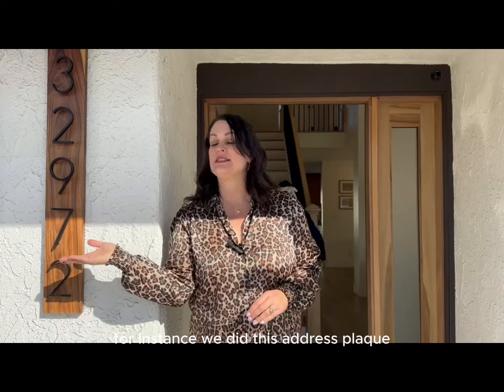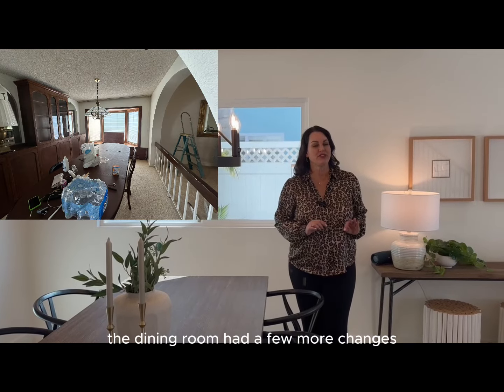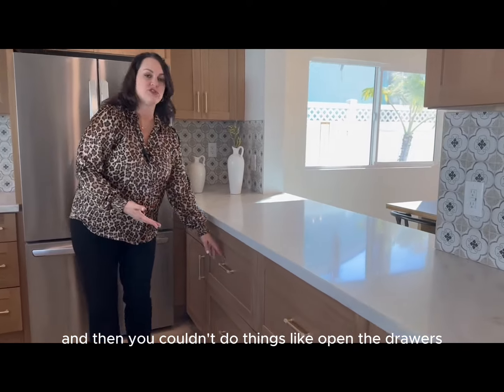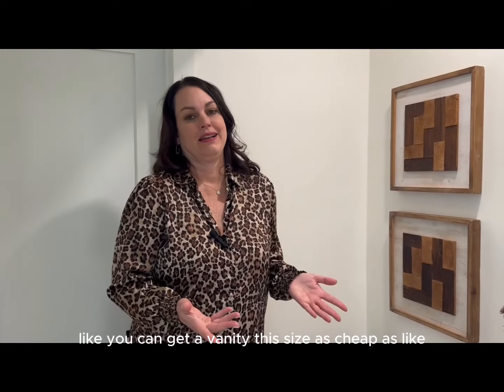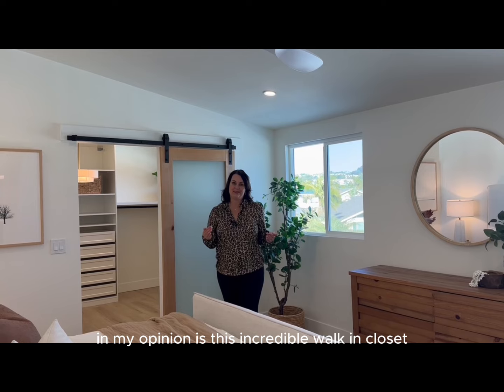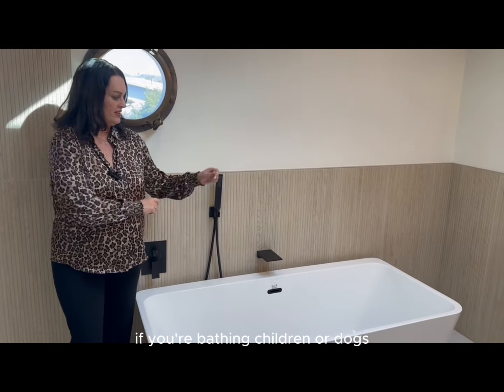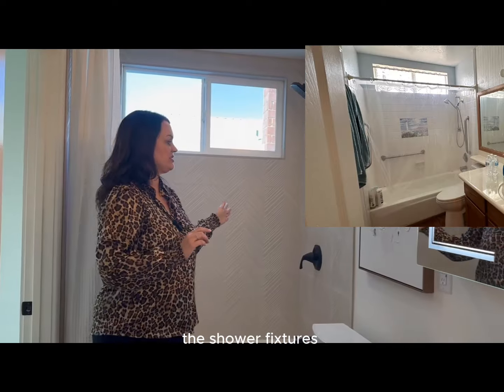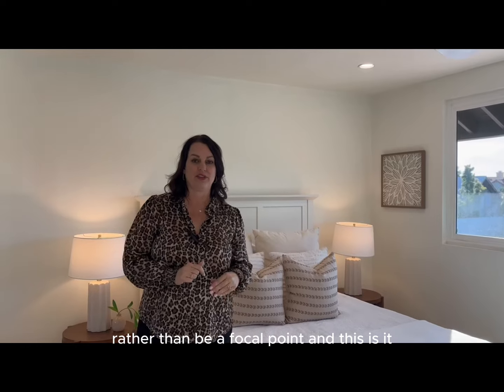Dana Point's Most Dramatic Home Transformation!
I'm Holly McKhann, San Clemente realtor and house flipper.

🔥 YOU WON’T BELIEVE THIS TRANSFORMATION! 🔥

In this video, we’re walking you through our latest flip from start to finish! 🏁💼 Come along as we go room by room showing off all the upgrades, changes, and design choices we made to transform this house into a dream home 🛋️🛠️

💬 Here’s what you’ll see: 📍 Entryway glow-up
🛁 Living room before & after magic
🍳 Kitchen remodel with modern touches
🛏️ Bedroom transformations
🌳 Backyard facelift

We’ll break down why we made each change, the materials we picked, and the challenges we overcame 💪🧱 Whether you’re into flipping, renovating, or just love a good makeover, this one’s for you! 🎥✨

▶️ Sign up for weekly email updates with local events, market updates, real estate tips, and party invites!

McKhann Group Real Estate - San Clemente, CA

Holly McKhann - McKhann Group Real Estate
DRE# 01956721